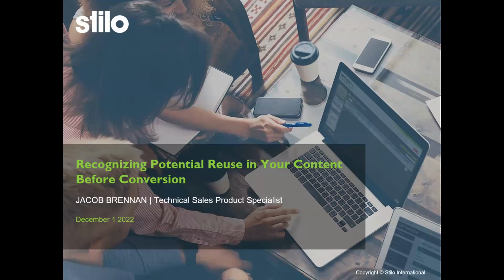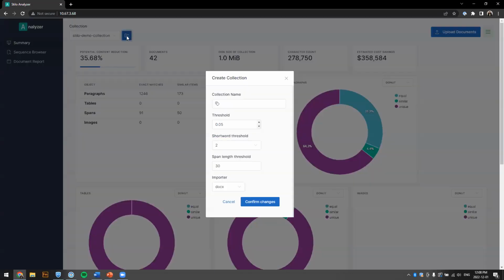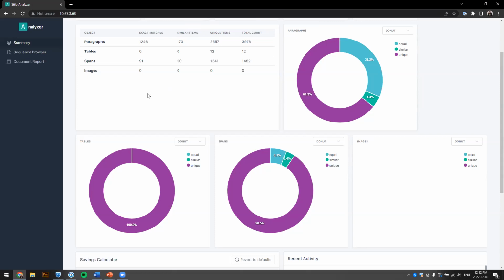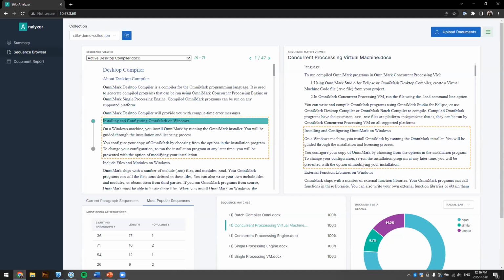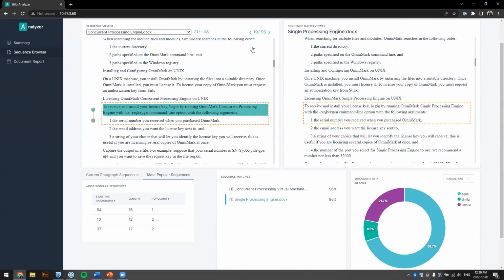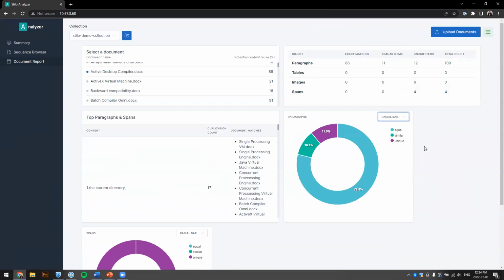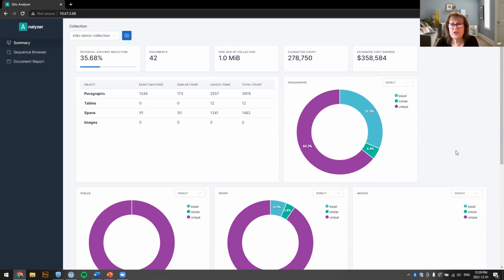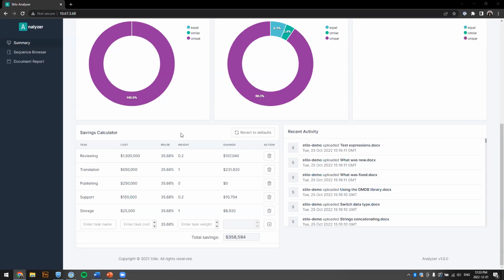WEBINAR | Recognizing Potential Reuse in Your Content Before Conversion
One of the main benefits of using a structured format such as DITA is the ability to reuse content, but realizing where reuse is beneficial and estimating the probable savings can be a tedious and time-consuming task. In this webinar, we demonstrate how you can identify reusable or redundant content in your own documentation and pinpoint potential cost savings using detailed graphical reports with Stilo’s Analyzer.